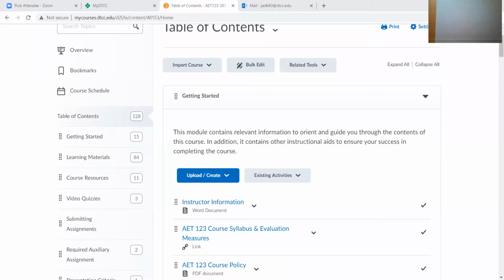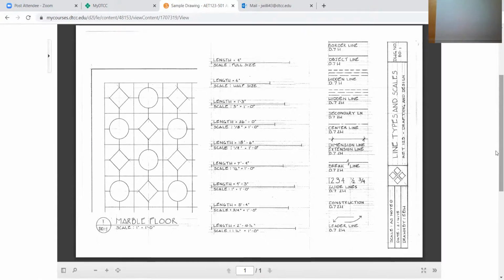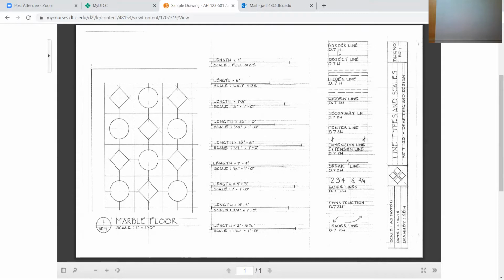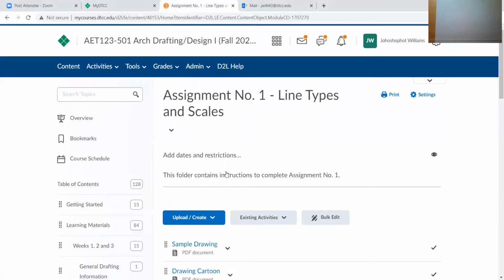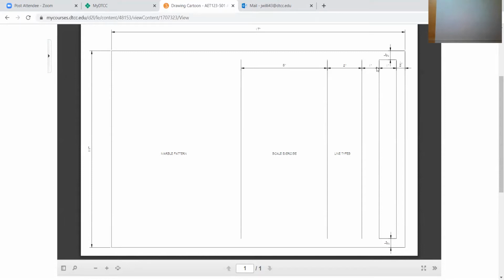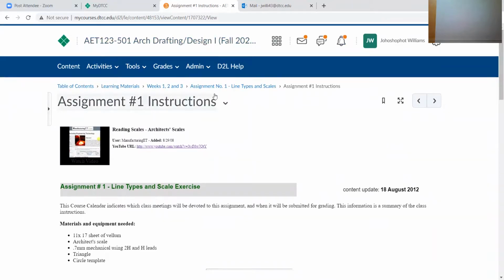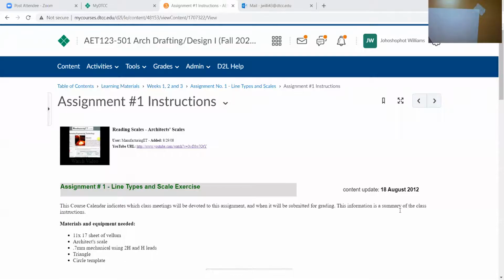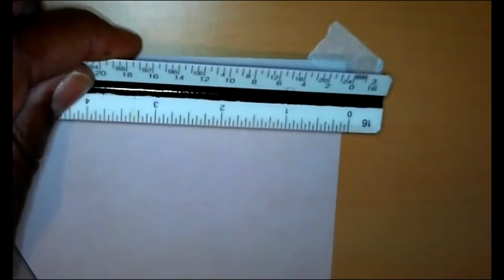Assignment No. 1 - Line Types and Scales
This video illustrates how to layout the title block of the drawing cartoon.